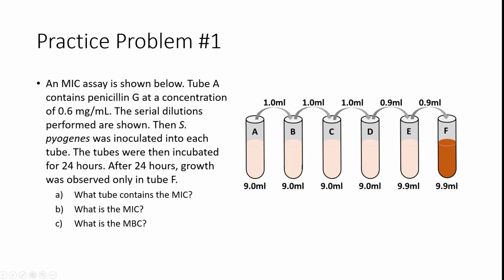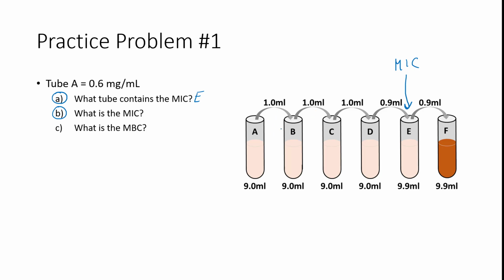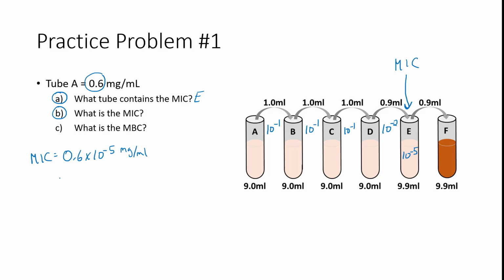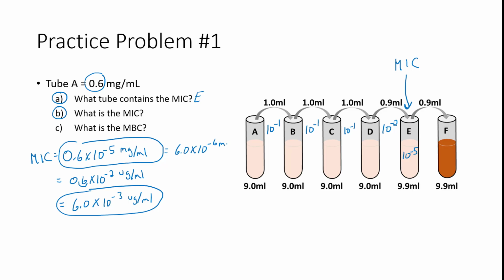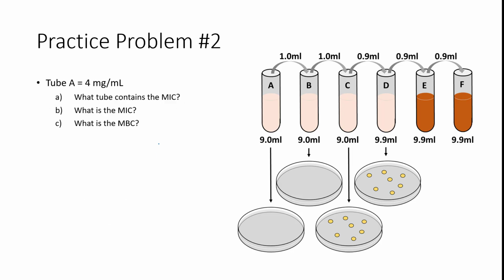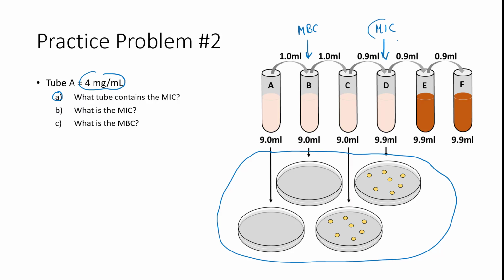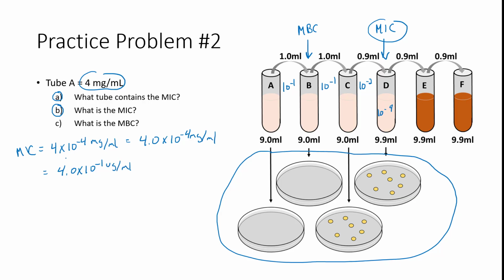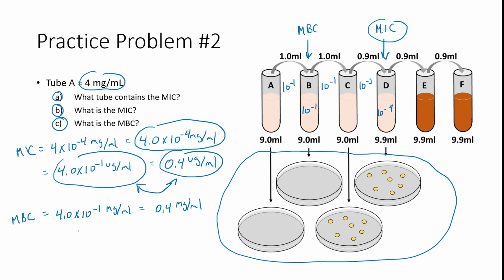Determining MIC & MBC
Hi there.  There are a few typos in some of the figures.  Some of the transfer volumes between dilution tubes are labelled as 0.9ml...these should be 0.1ml, NOT 0.9ml.  Sorry if this caused any confusion! =)